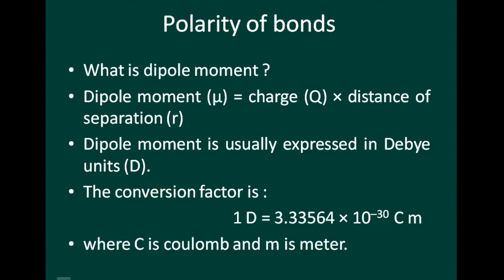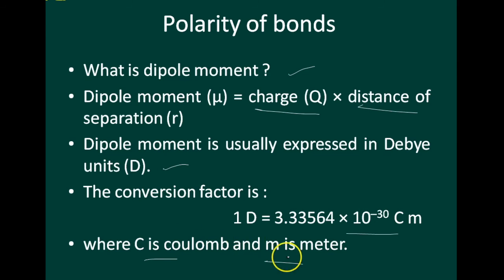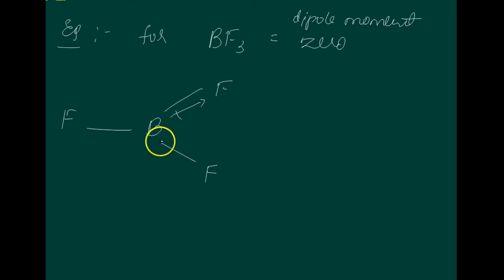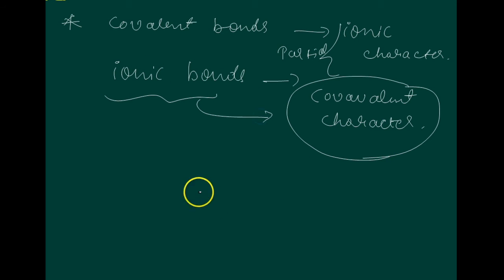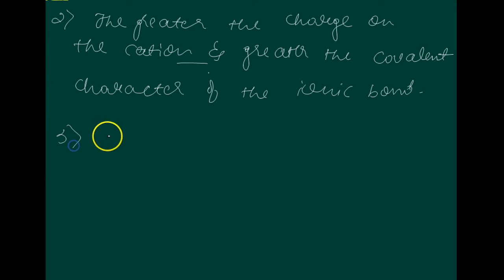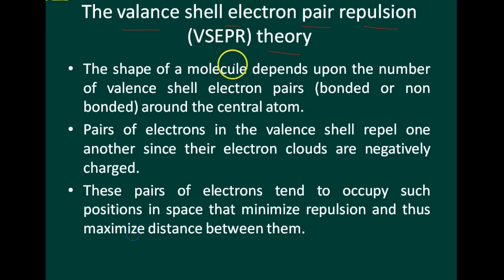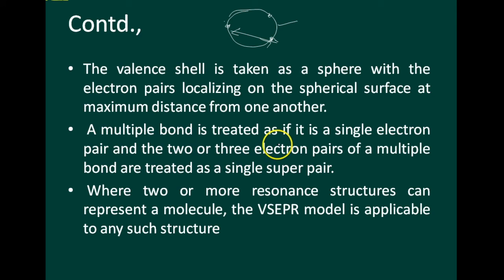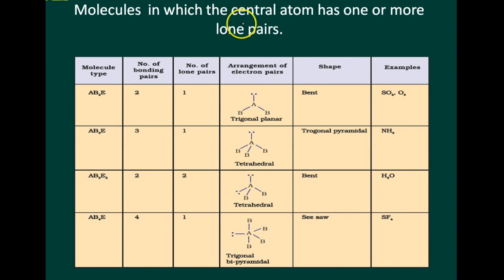Chemistry Class 11 Chapter 4 Part 7|CHEMICAL BONDING AND MOLECULAR STRUCTURE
• understand KÖssel-Lewis approach to chemical bonding;
• explain the octet rule and its limitations, draw Lewis structures of simple molecules;
• explain the formation of different types of bonds;
• describe the VSEPR theory and predict the geometry of simple molecules;
• explain the valence bond approach for the formation of covalent bonds;
• predict the directional properties of covalent bonds;
• explain the different types of hybridisation involving s, p and d orbitals and draw shapes of simple covalent molecules;
• describe the molecular orbital theory of homonuclear diatomic molecules;
• explain the concept of hydrogen bond.